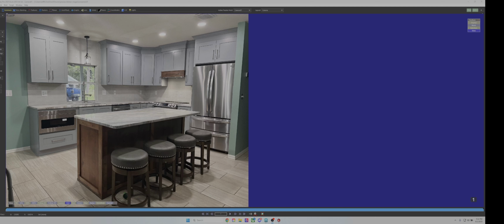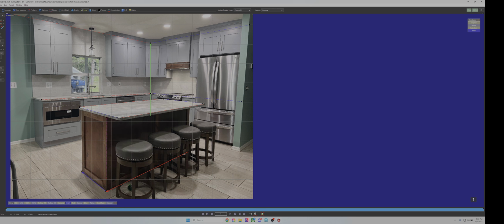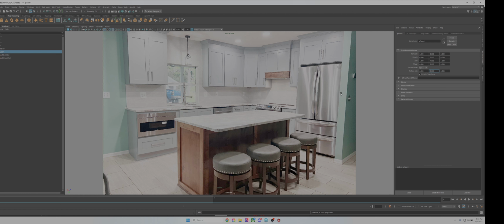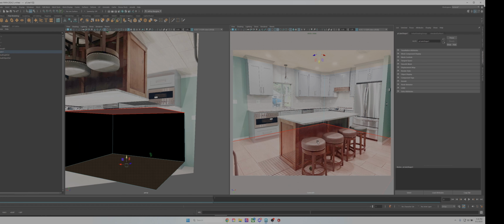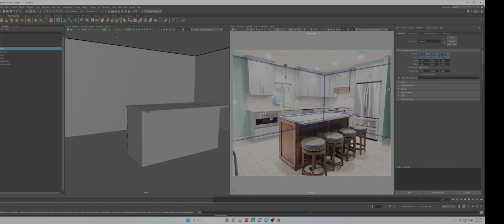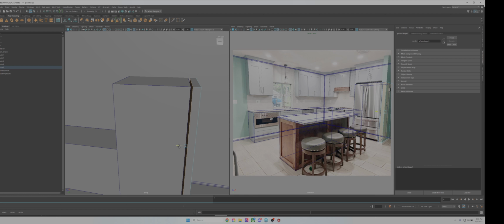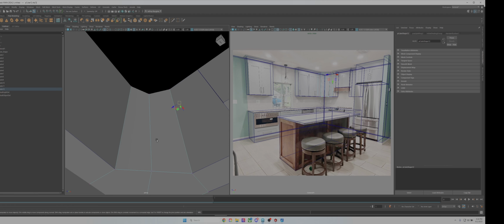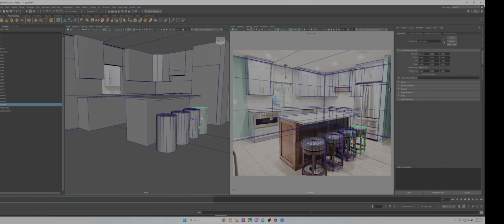Part 1 of Look Development side project. camera alignment and starting blockout of scene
using Syntheyes to line my camera and bringing it into Maya to do the block out of the scene and get ready to light it and start refining objects.